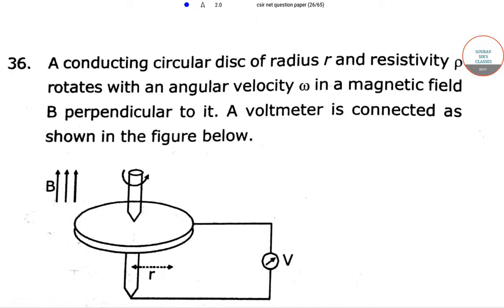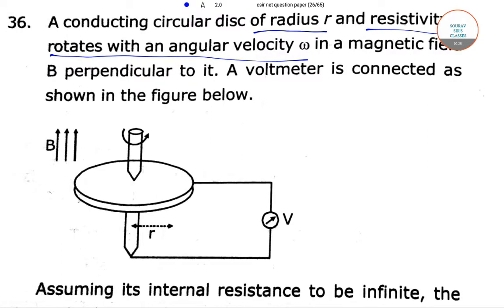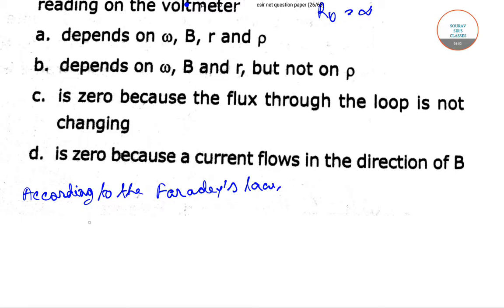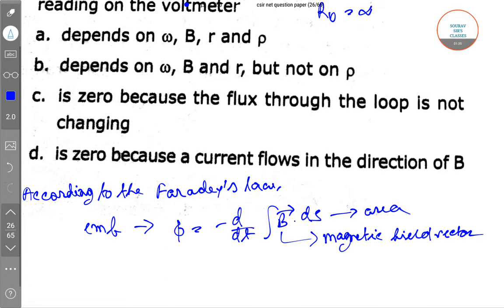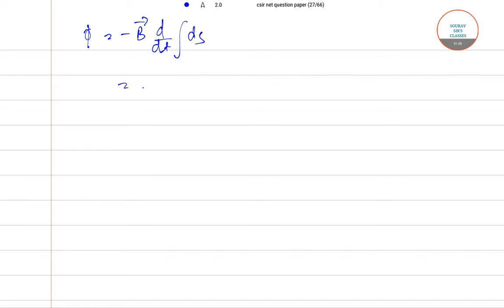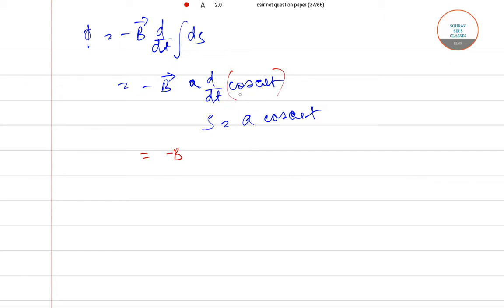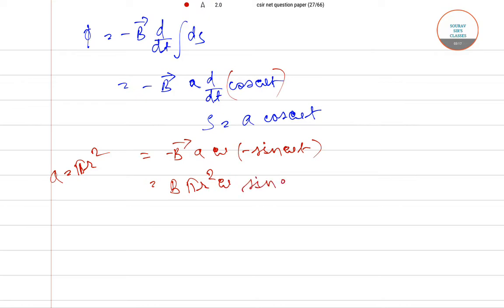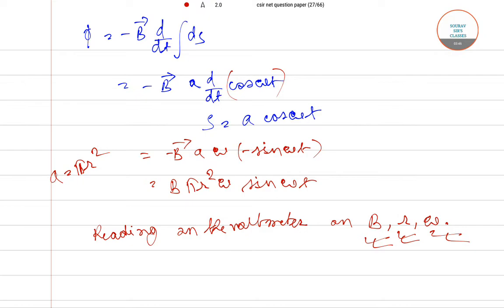MAGNETIC FIELD PROBLEM for CSIR NET, previous year paper questions with full solution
CSIR UGC NET is a national level entrance examination for Junior Research Fellowship (JRF) and Eligibility for Lectureship (LS) in the field of Science including Life Sciences, Physical Sciences, Chemical Sciences, Mathematical Sciences and Earth Atmospheric Ocean and Planetary Sciences.